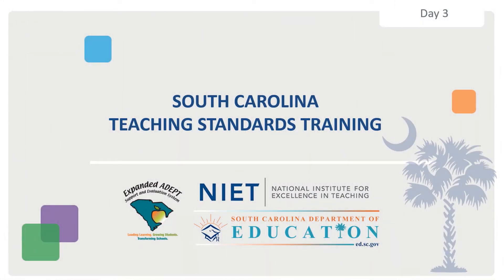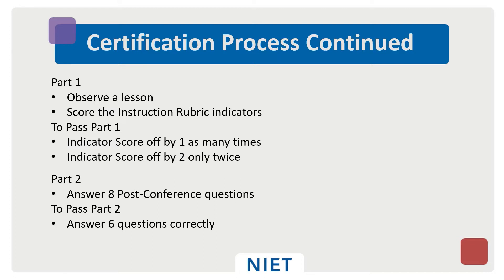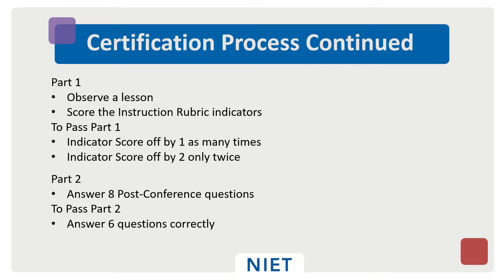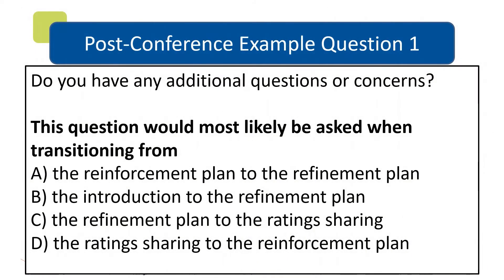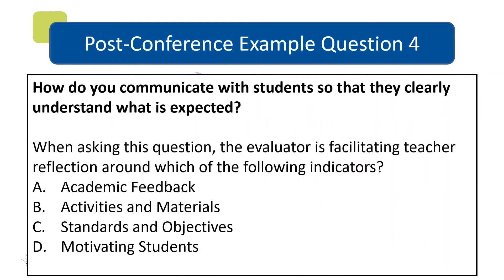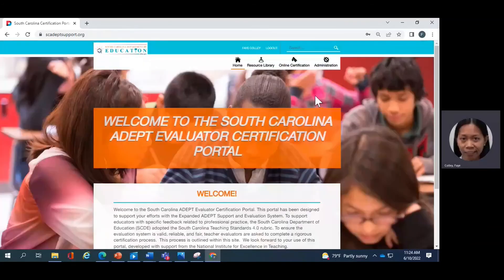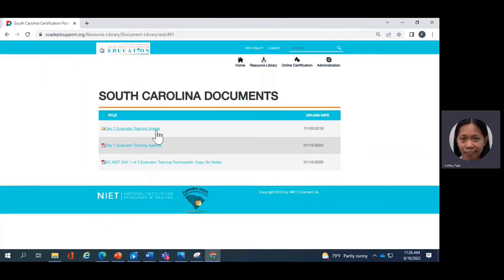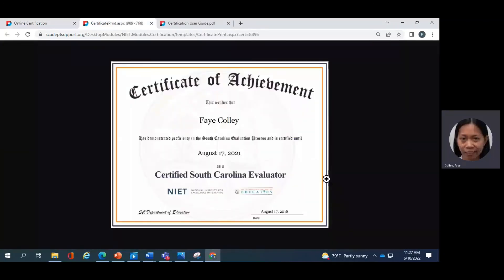SCTS 4.0 Evaluator Virtual Training Day 3 Certification Process & NIET SC ADEPT Portal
This gives an overview of the SCTS 4.0 Evaluator Certification Process & NIET SC ADEPT Portal.